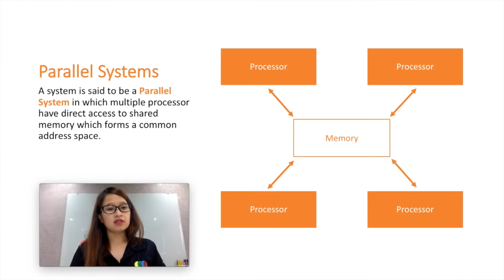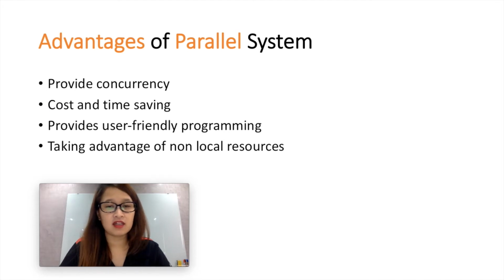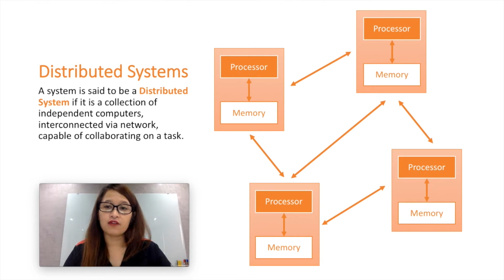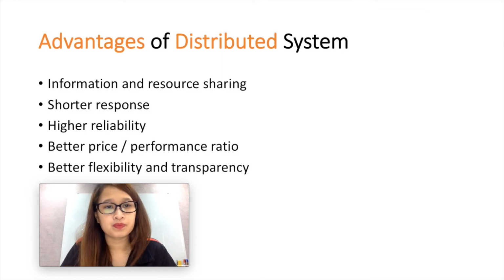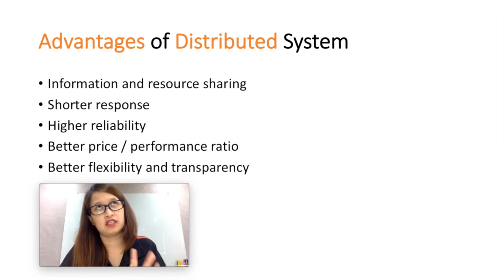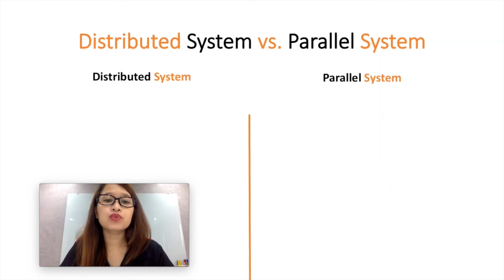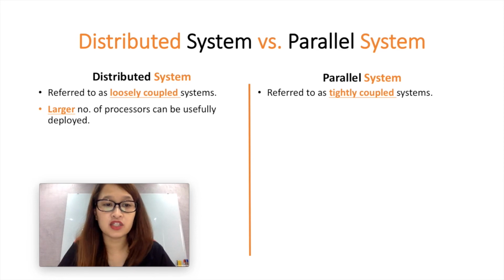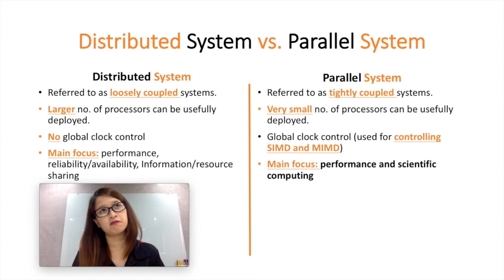Parallel System vs Distributed System